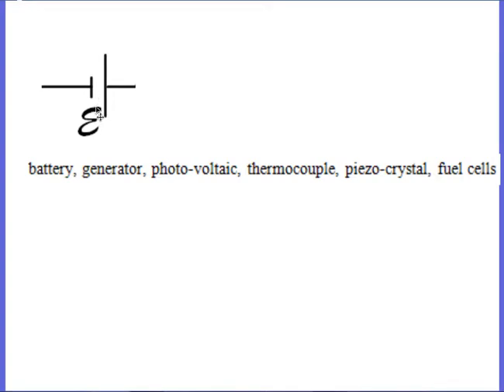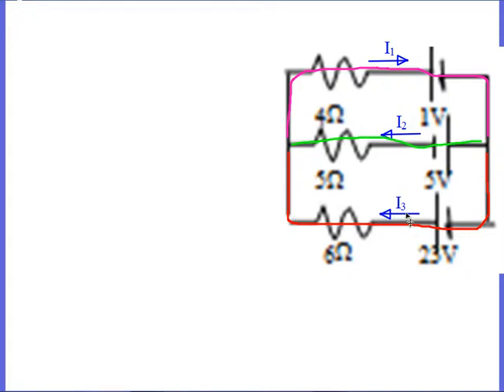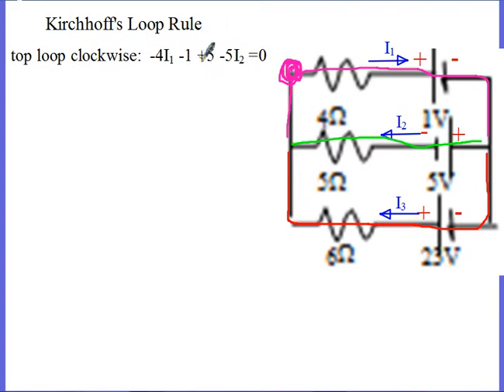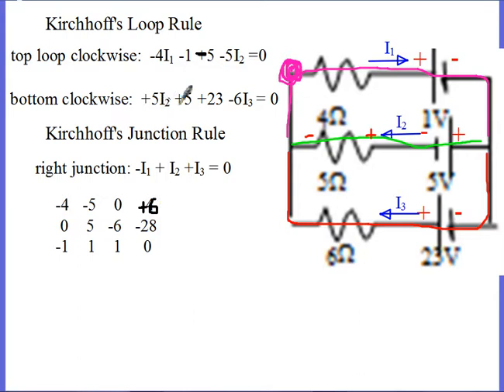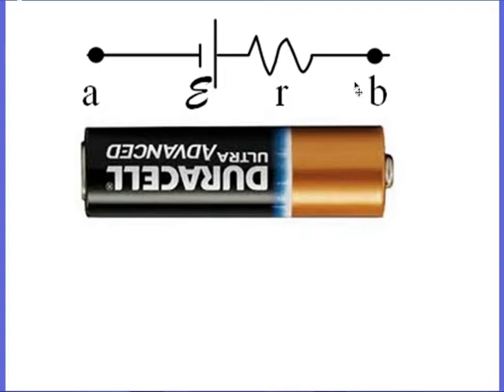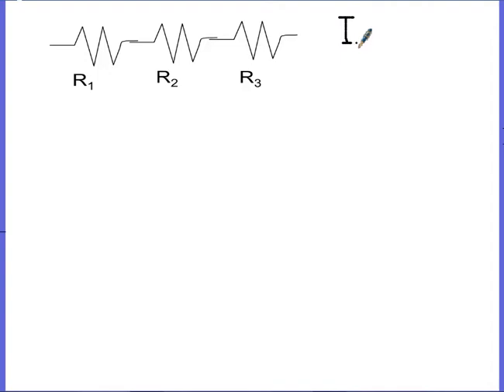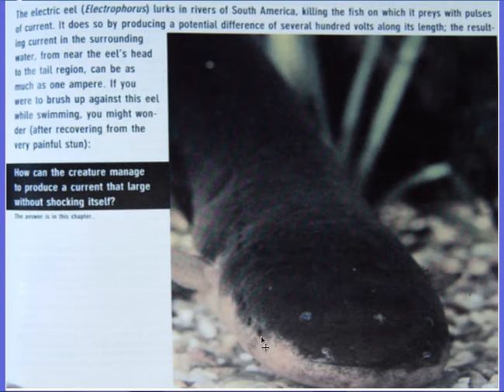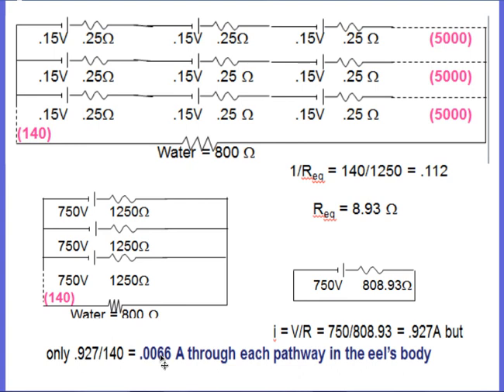DAY20 AP Circuits